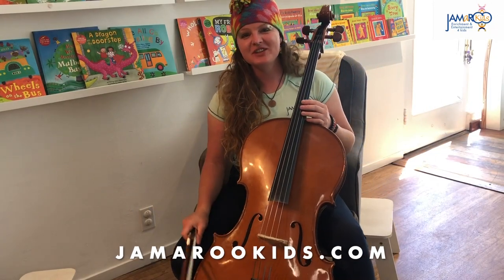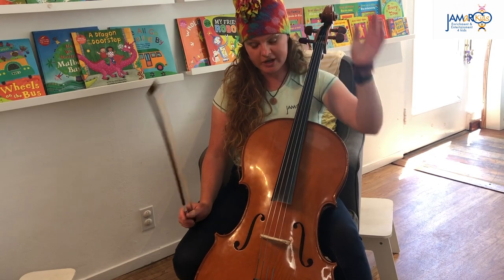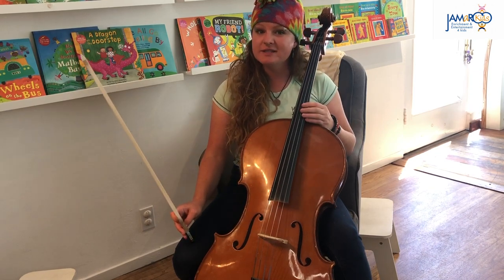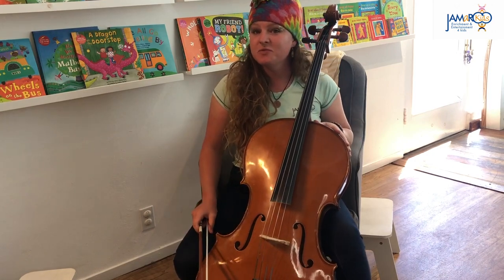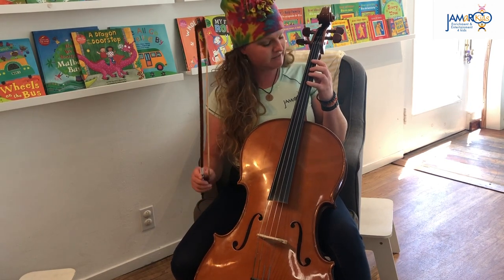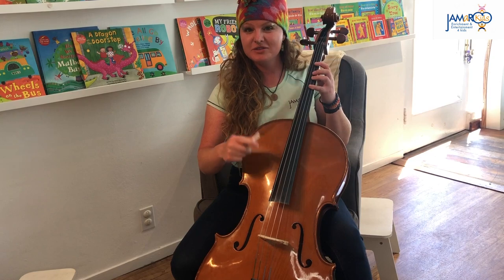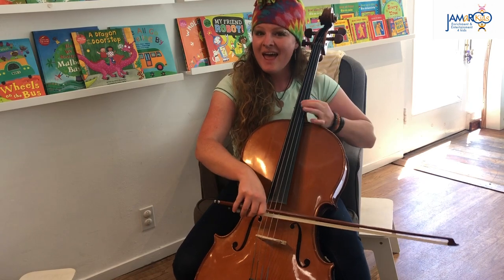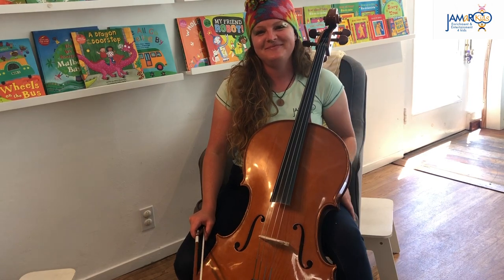Cello : Instrument Introduction: JAMaROO Kids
Teacher Sara Jayne is here to teach you the Cello! Learn instruments! Learn children's music! Here on the JAMaROO Kids YouTube Channel, you'll find educational videos for toddlers and preschoolers where children will learn colors, learn numbers, build other cognitive skills and much more through dance, music and yoga!

LISTEN to our first ever original album "Celebrate with JAMaROO Kids"

TUNE IN to our Live Circle Times on Facebook at 9am, Tuesday-Thursday!

PURCHASE the Barefoot Books that we use in our classes

If you want to drop in to one of our music classes in the Bay Area, check our website for dates and times - no pre-registration required!

Don't forget to keep in touch with JAMaROO Kids on all of our social pages!

With your help, we can continue to make videos and content for children!